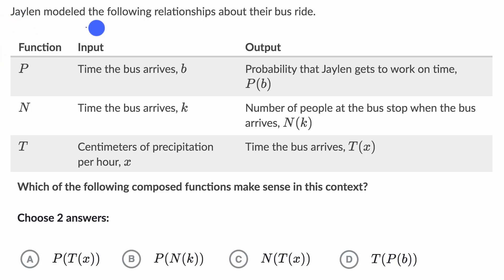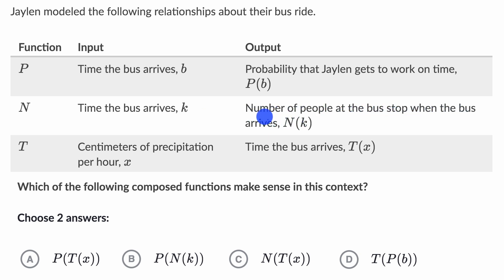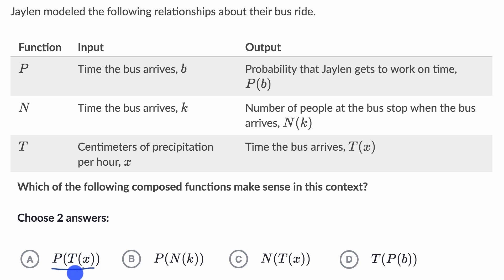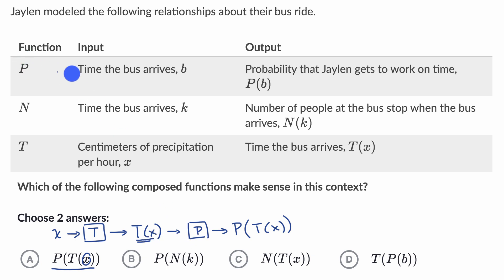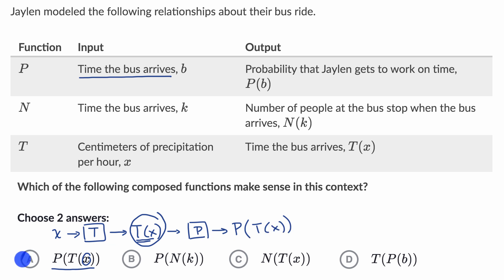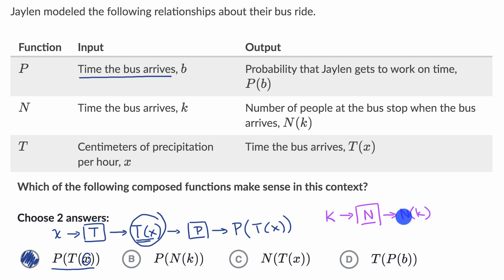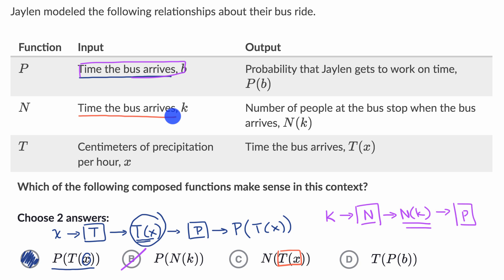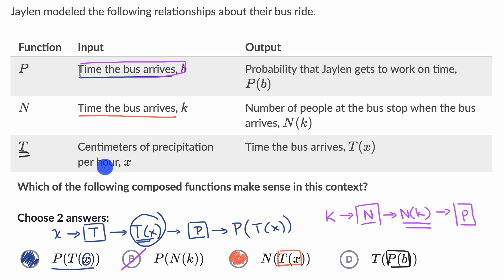Meaningfully composing functions | Composite and inverse functions | Precalculus | Khan Academy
Decide which composed functions make sense by checking that the value that one function passes to the other is the right kind of input.